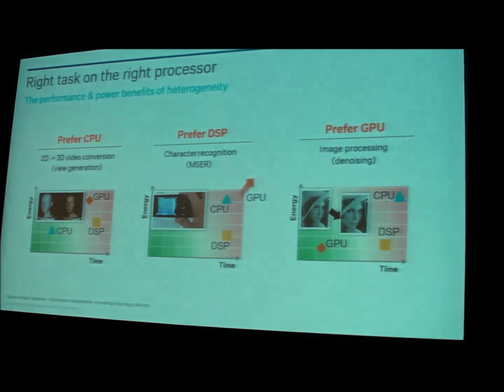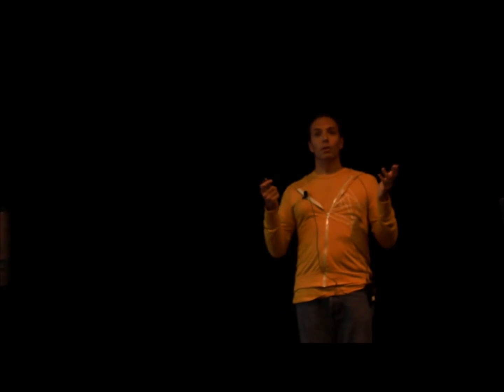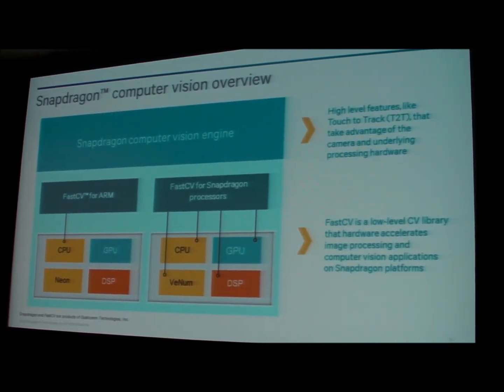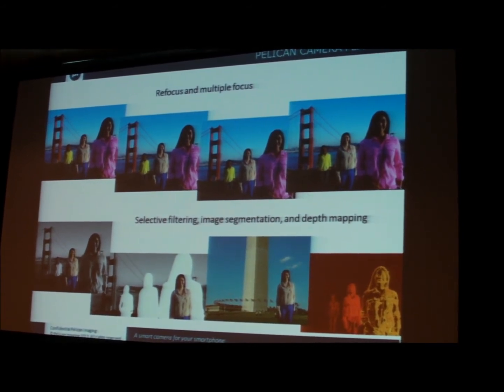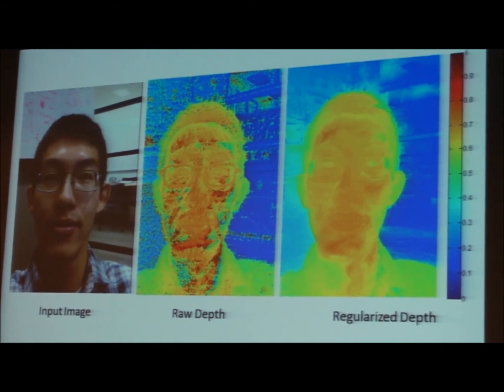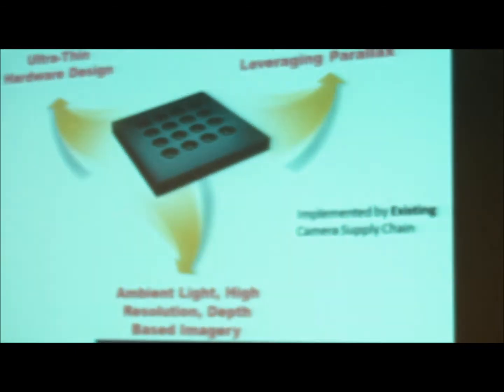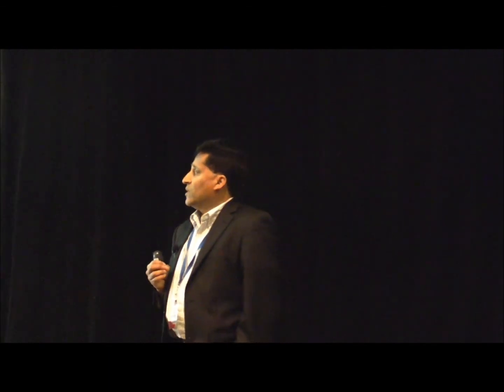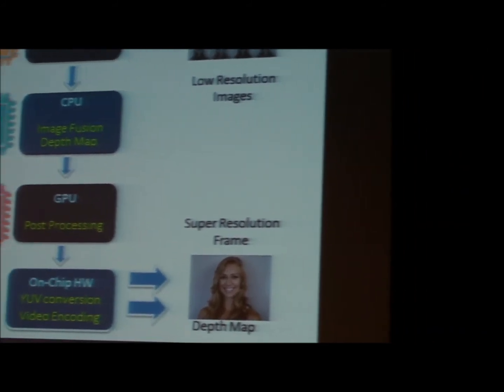Heterogeneous Computing in Snapdragon Processor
Michael Mangan, Product Manager,Qualcom talked about Heterogeneous Computing in Snapdragon™ Processors with Purnam Sheth, VP, SW Engineering, Pelican Imaging